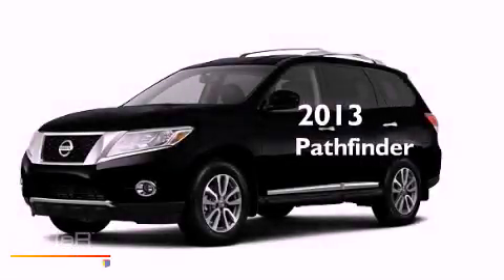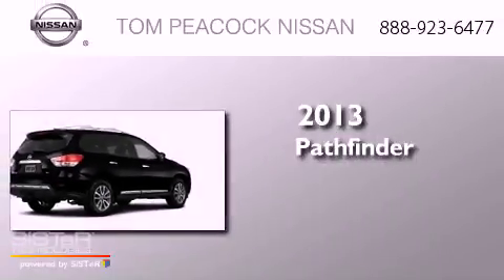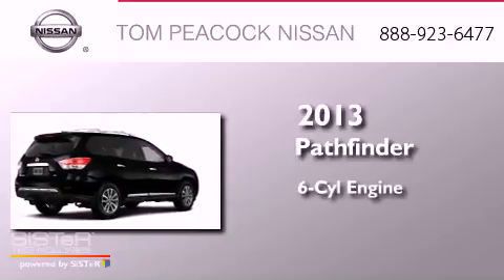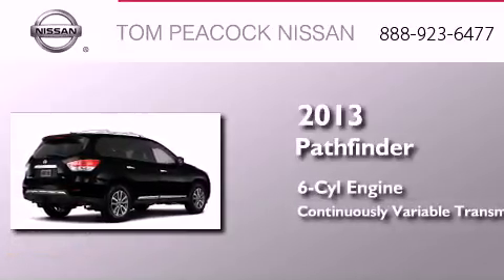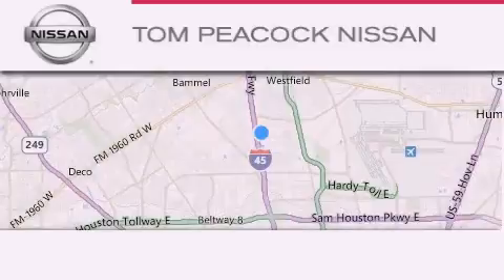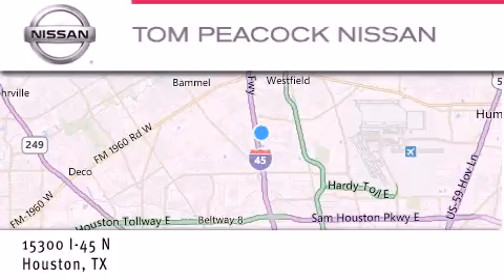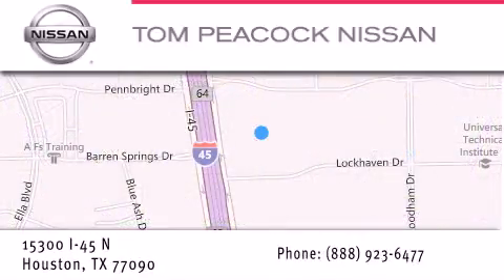2013 Nissan Pathfinder Houston TX 77090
Year : 2013
 Make : Nissan
 Model : Pathfinder
 Engine : 3.5L 6 Cyl. Sequential-Port F.I.
 Trans . : Cont. Variable Trans.
 Exterior : Super Black
 Miles : 175

 Stock : 110941